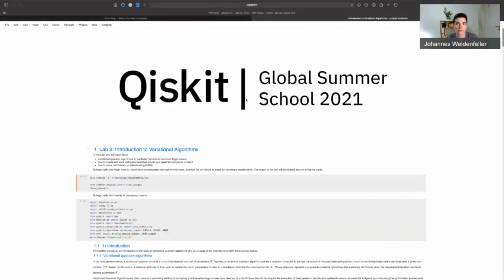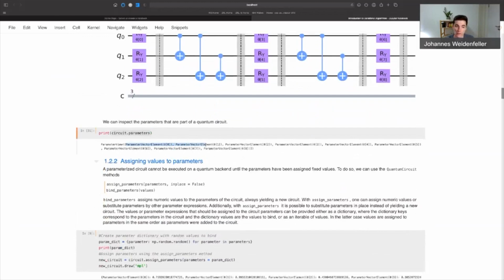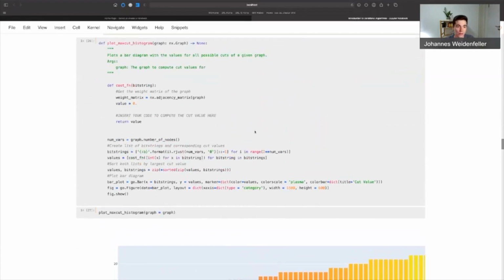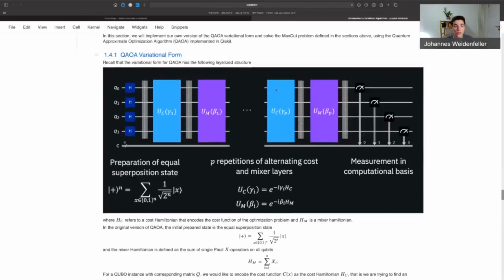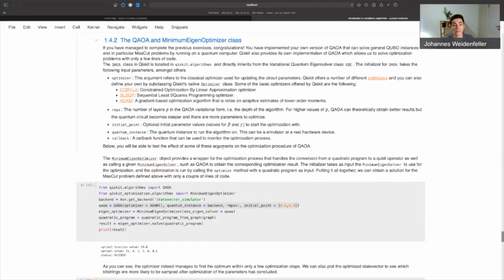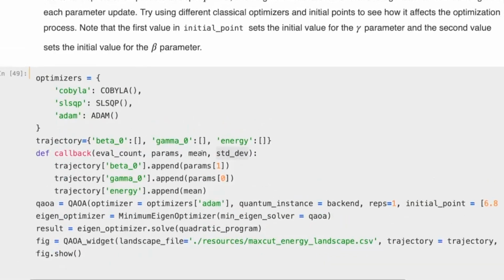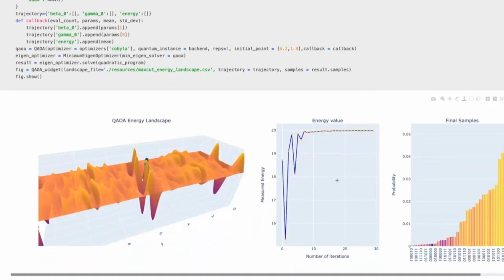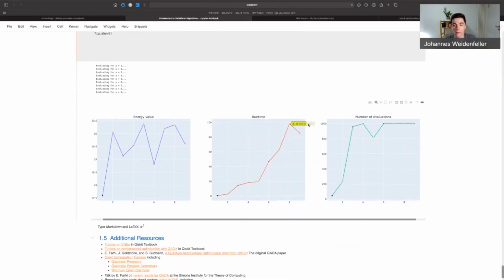Lab 2 - Introduction to Variational Algorithms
All notes are available for download over on the site under "Suggested Links" Introduction to Variational Algorithms

Lecturer: Johannes Weidenfeller